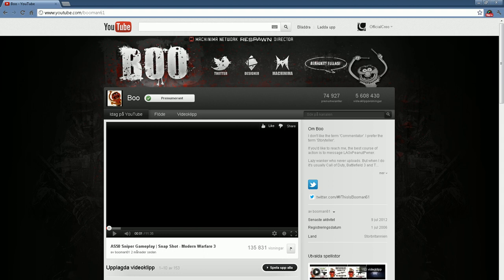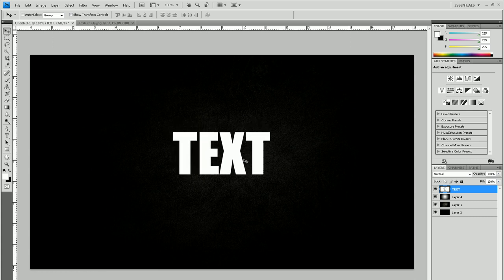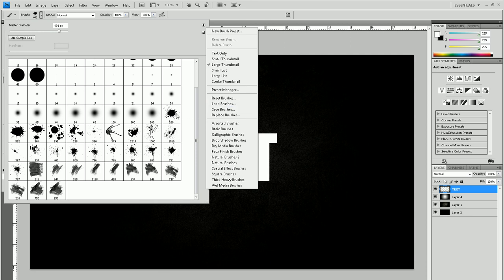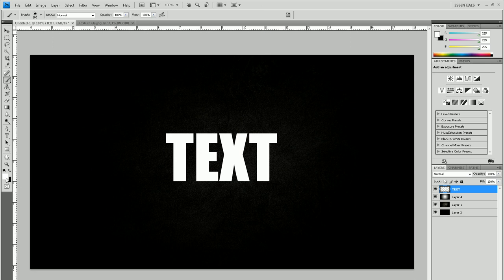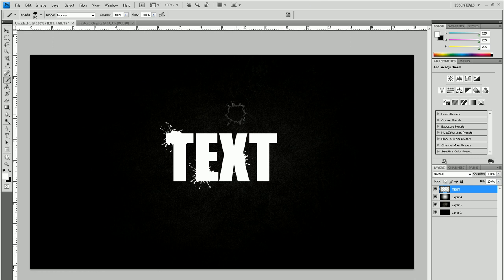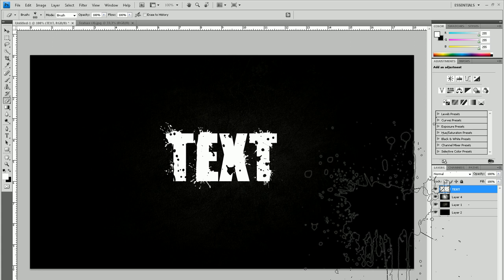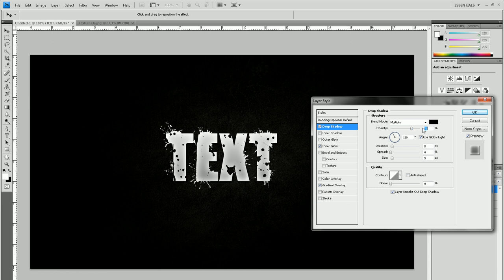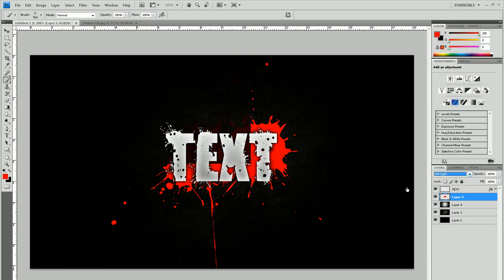Epic Paint Splatter Text! Photoshop Tutorial by Creo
Hope you enjoyed this tutorial! Probably the hardest one I've done since it's a bit harder to do and also a bit harder to explain...